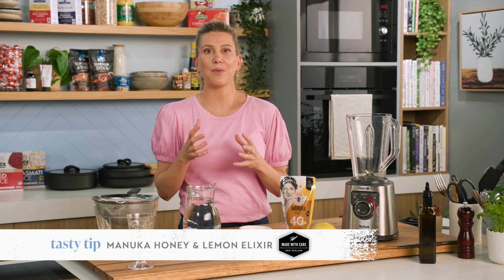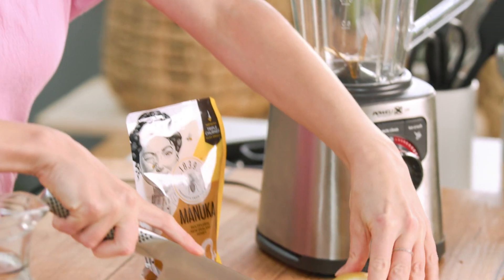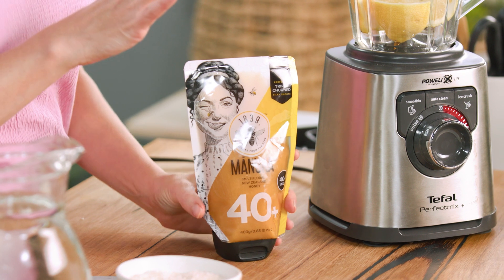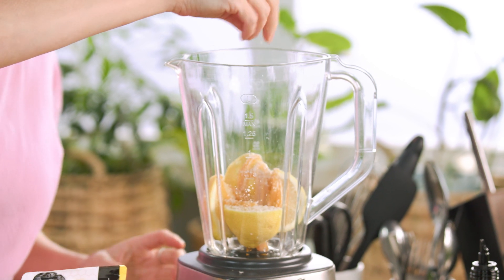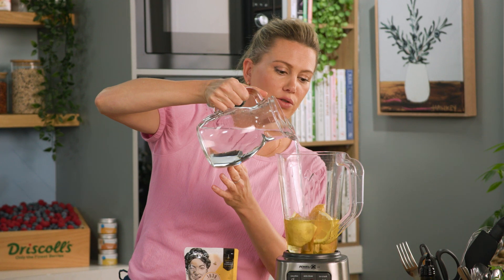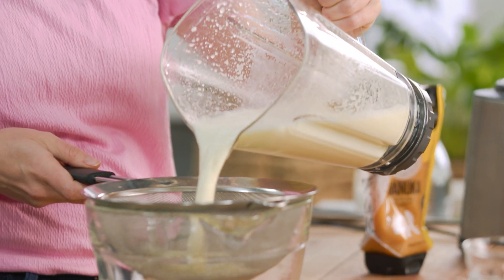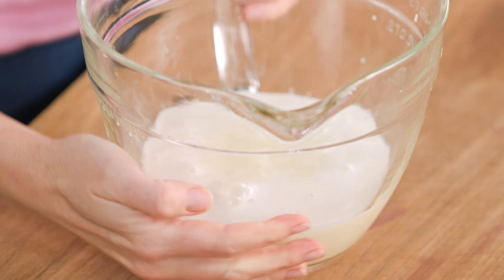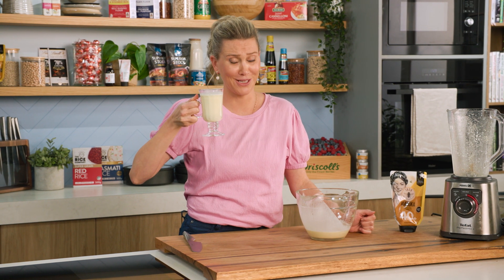Mãnuka Honey & Lemon Elixir | EG13 Ep28